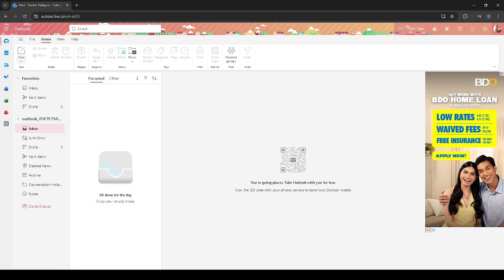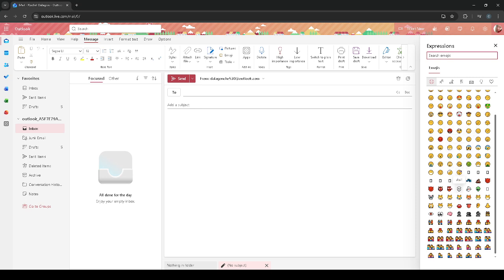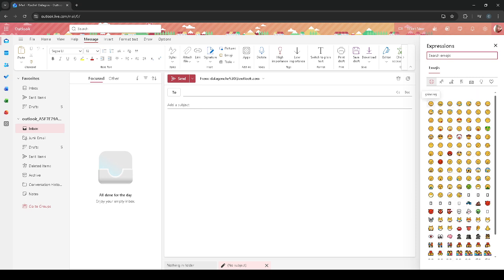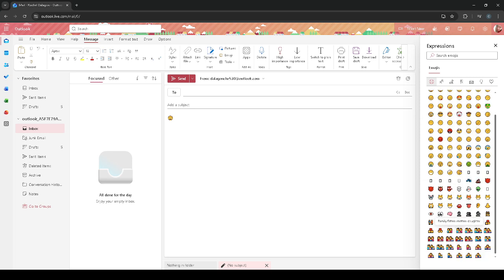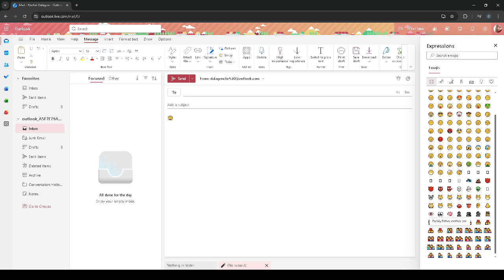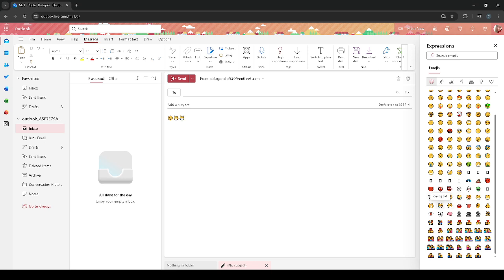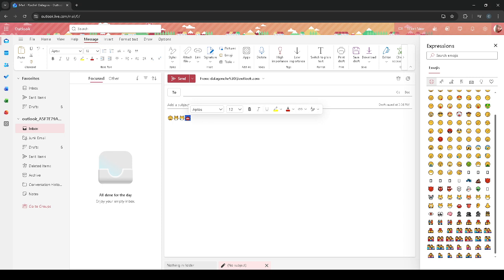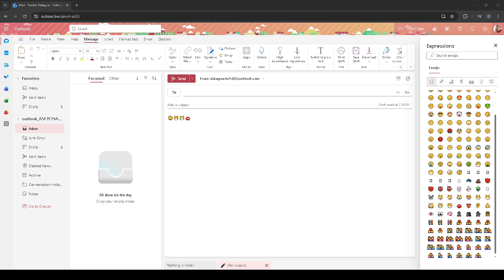How To Insert Emoji In Microsoft Outlook Fast 2025 Guide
Want to make your Microsoft Outlook emails more fun and expressive? 😎 In this 2025 guide, we’ll show you how to insert emojis in Outlook FAST, whether you’re using Windows, Mac, or the web. Learn shortcut tricks, emoji menus, and hidden features that save time and make your emails pop! Perfect for professionals, students, or anyone who wants their messages to stand out and feel personal. Add personality to your emails in seconds and make every message more engaging!